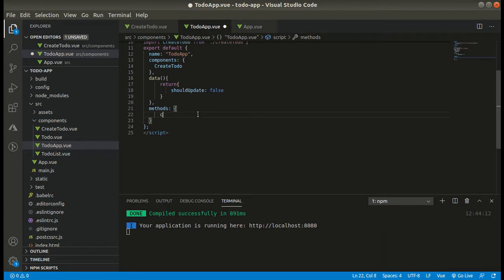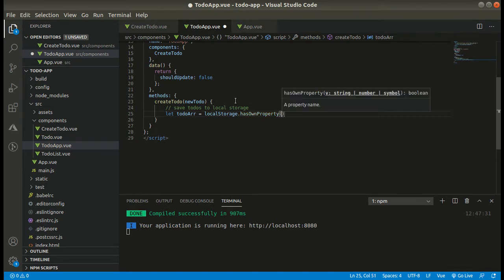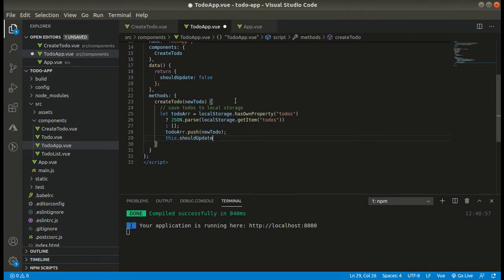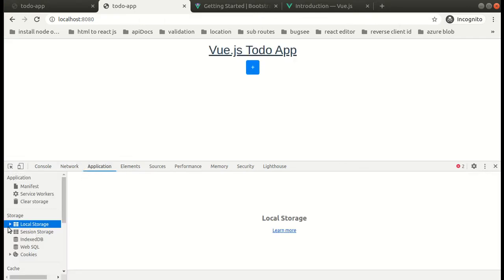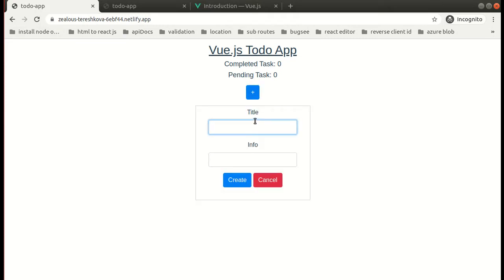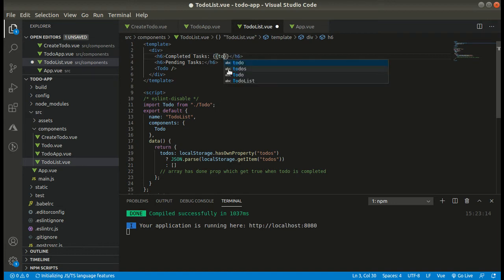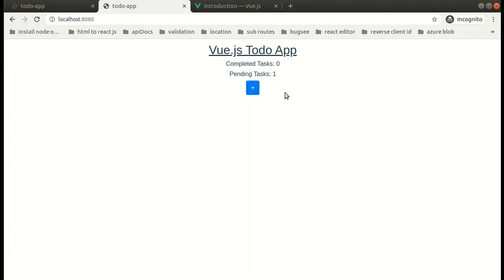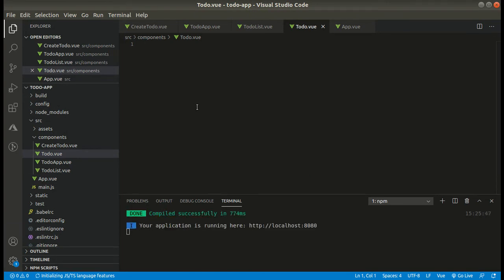#3 Vue js todo app tutorial | Vue js tutorials for beginners | Conditional Rendering in Vuejs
Hello everyone. Welcome to devChannel. I hope you all are doing good. So friends this video is going to be about Vue.js tutorial from scratch. We will continue making our todo app in Vue.js.
In this part we will see how to use
1. v-for directive for conditional rendering,
2. some more examples on event and
3. we will save our todo in local storage in Vue js